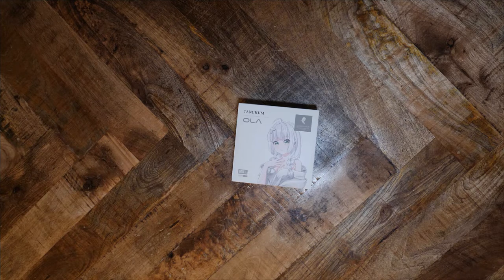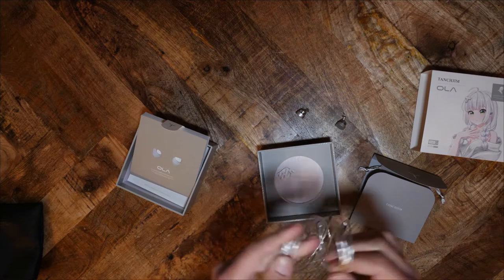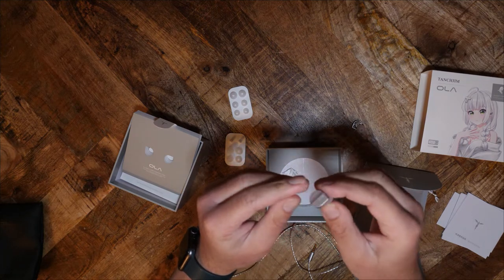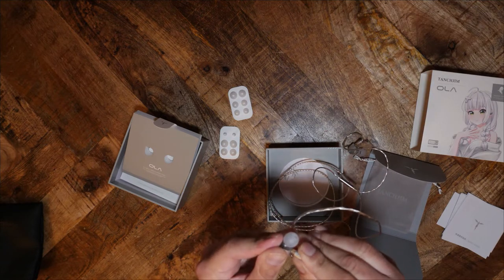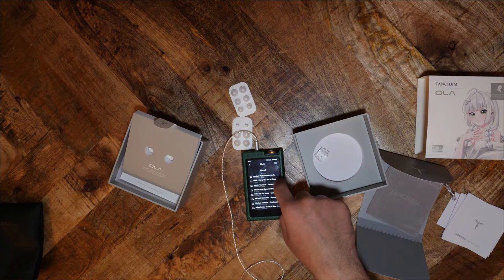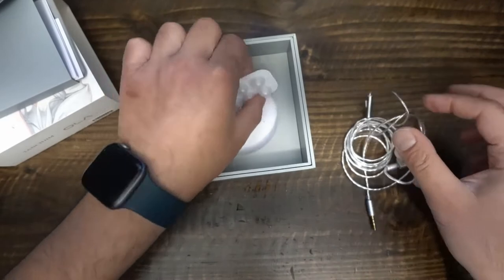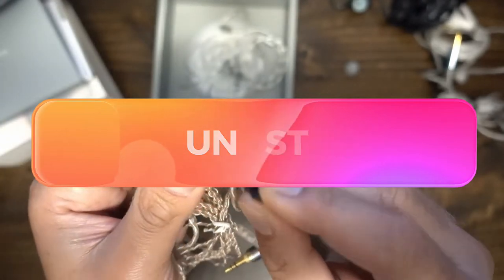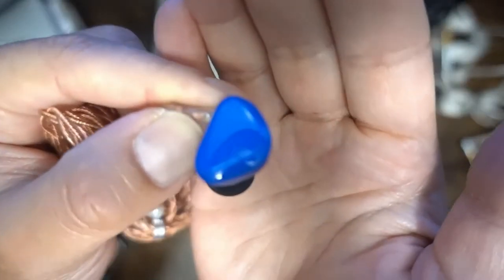Tanchjim OLA - Different In A Good Way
TIME STAMPS:

The Promises - 0:54
Build & Comfort - 1:46
Sound Test Parameters - 3:11
Bass Response - 3:34
Mids Response - 5:08
Treble Response - 6:49
Detail Retrieval - 8:32
Soundstage - 10:37
Overall Sound Signature - 11:36
Comparisons -  13:16
Value & Conclusion - 15:59